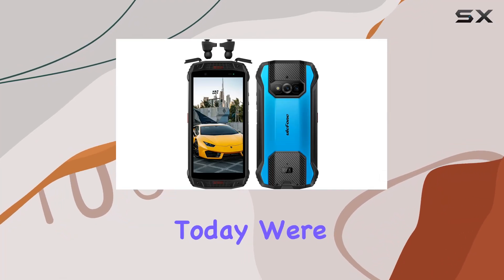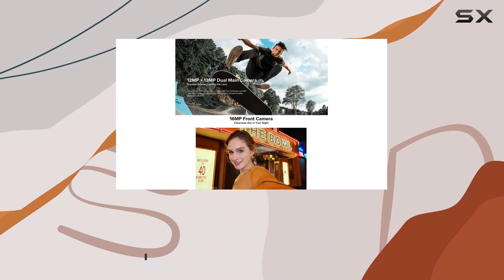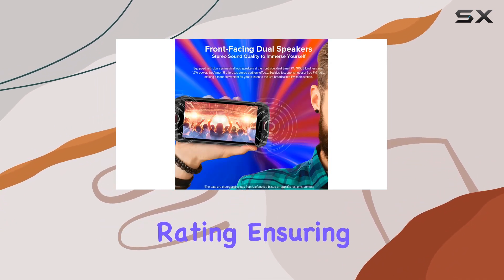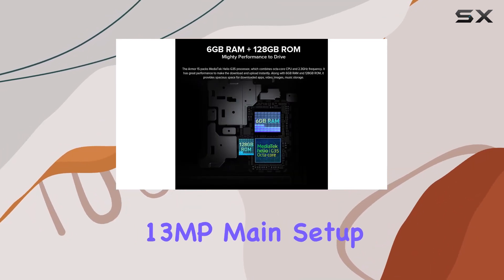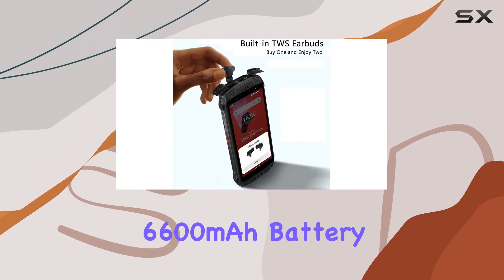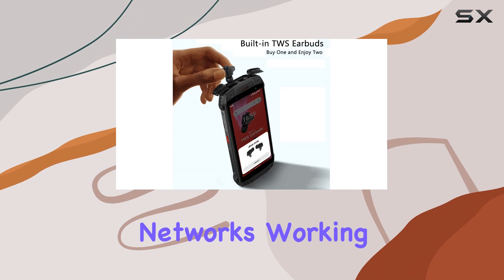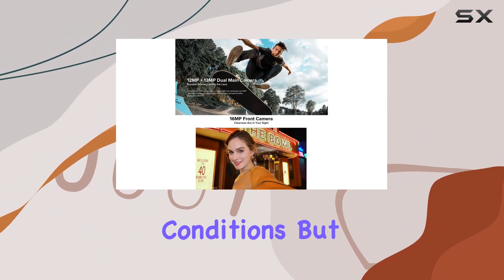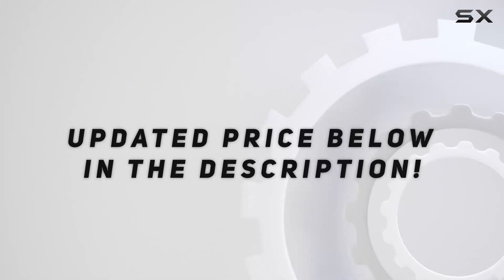Unboxing and Review: Ulefone Armor 15 - Rugged Smartphone with Built-in TWS Earbuds!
0:00 Intro
0:06 Review

Things that we mentioned in this video:
Unlocked Rugged Smartphone with : B0B1PZTT6D